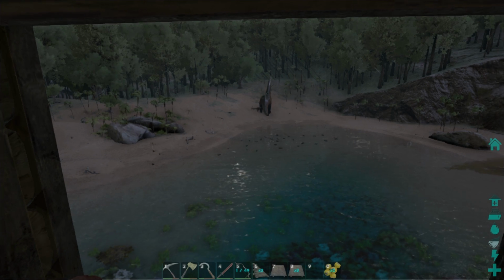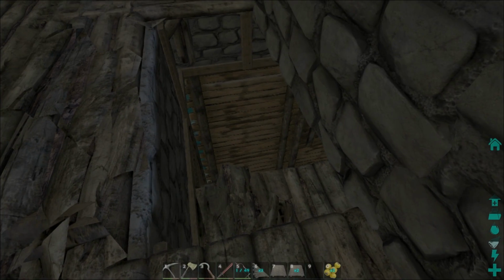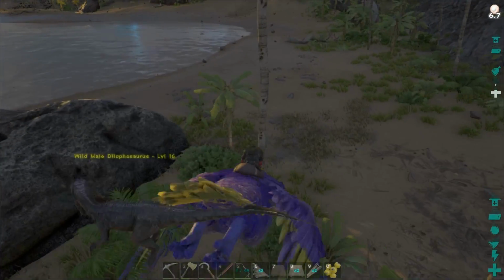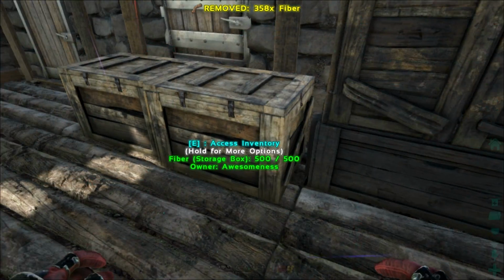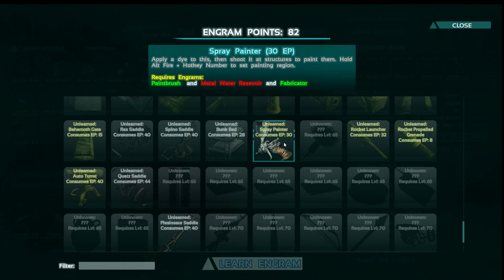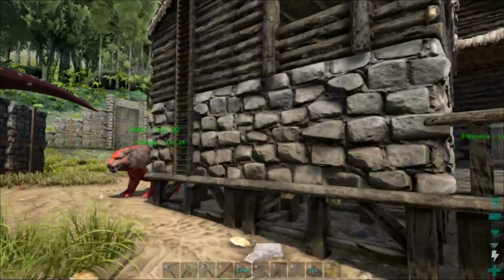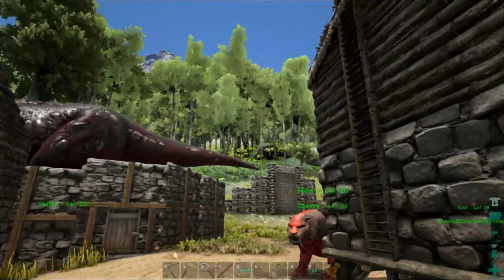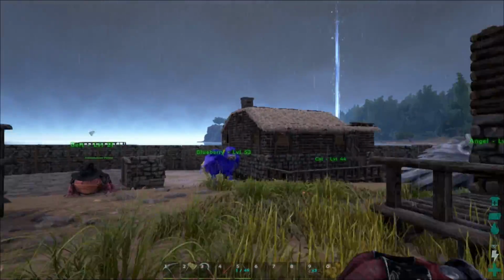ARK: Survival Evolved || 115 || T.Rex Riding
ARK: Survival Evolved sends you to a mysterious island filled with Dinosaurs! Craft, build, hunt, harvest, and survive. Upgrade skills, traits, and abilities through experience.

A bit more progress on the lighthouse's lighting system, and then since we're the right level, we craft ourselves a t.rex saddle and go on riding!

ARK: Survival Evolved is currently available for PC through Steam.